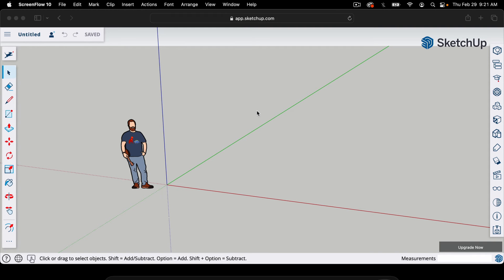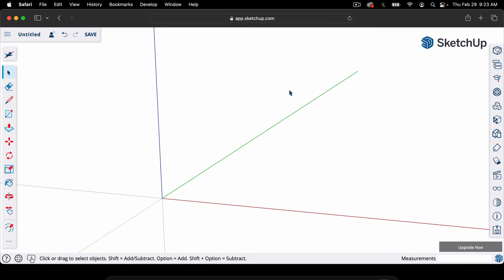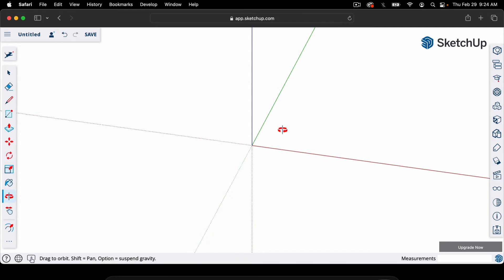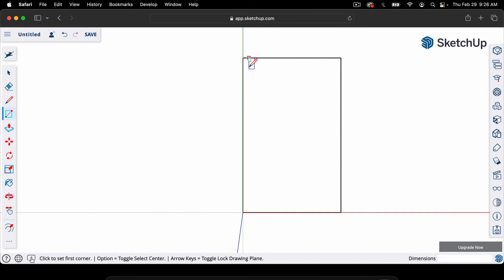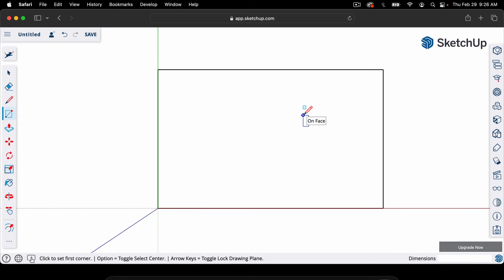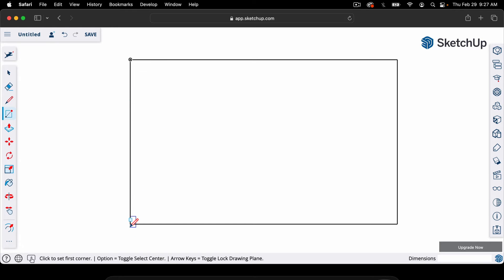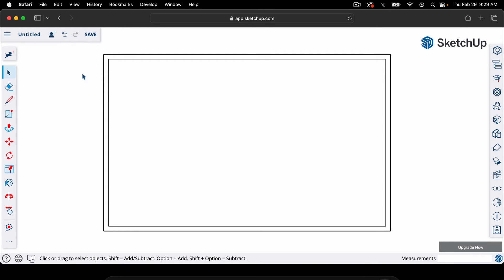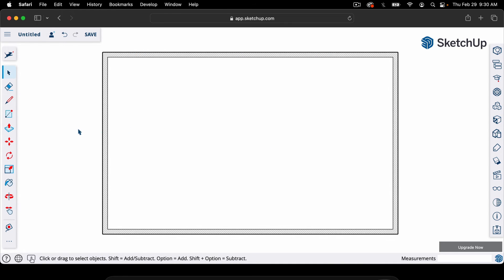How to Make Floor Plans (for FREE)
Learn how to make free floor plans in SketchUp.

This is a beginner introduction to making floor plans in the free version of SketchUp.